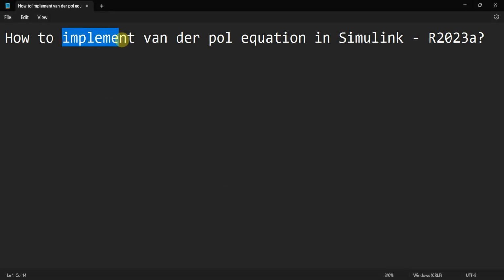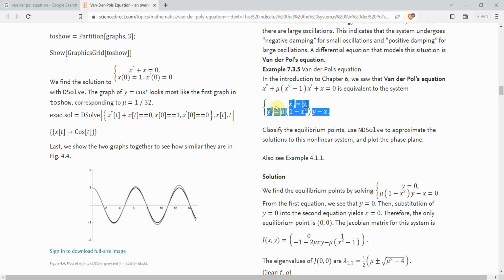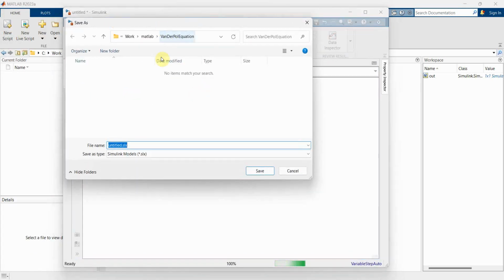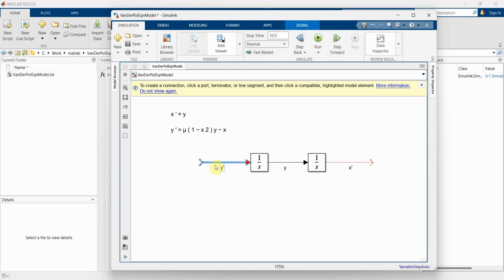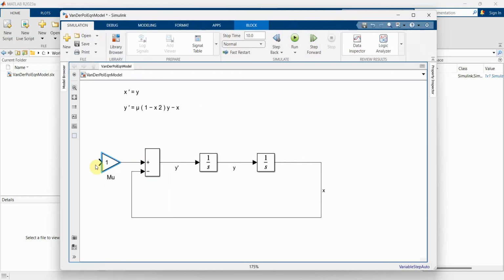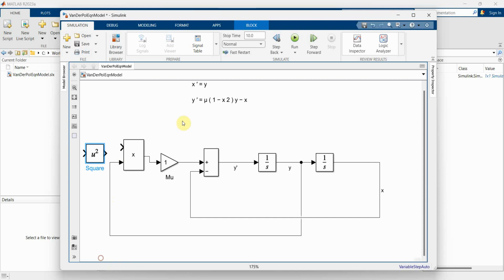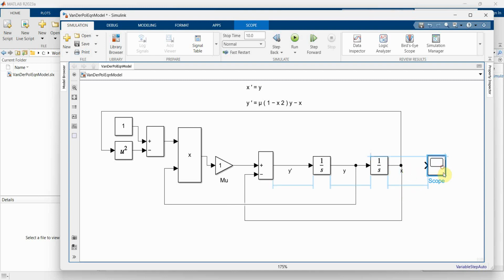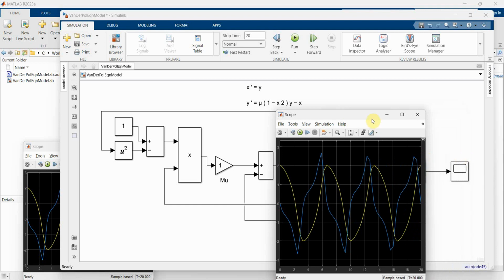How to implement van der pol equation in Simulink - R2023a?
In this video it shows step by step approach to implement Van Der Pol Mathematical equation as Simulink Model. This demo can be used to design any mathematical equation as a Simulink model which can be used for simulating the results with various parameter values.

Equation:
x ′ = y
y ′ = μ ( 1 − x 2 ) y − x

Initial conditions used:
x=2
y=0

Parameter Value:
μ = 1